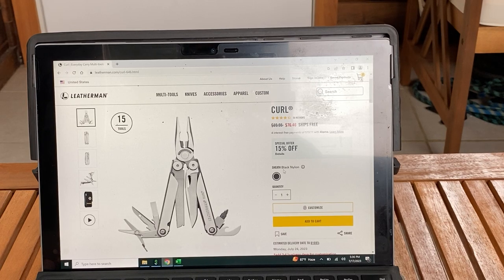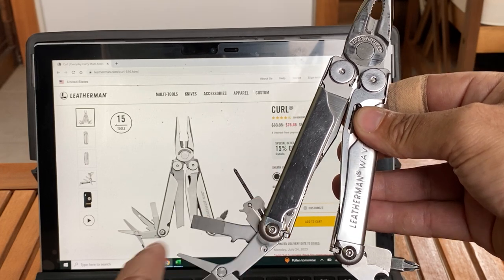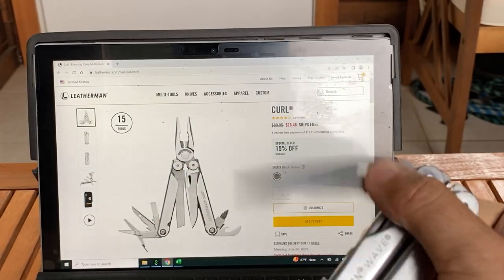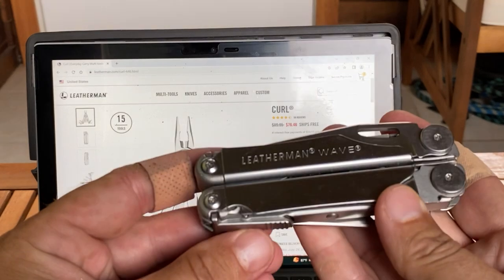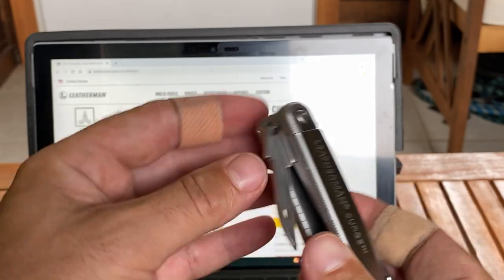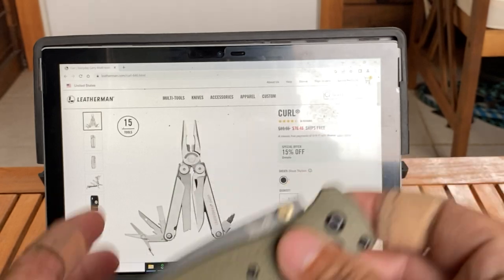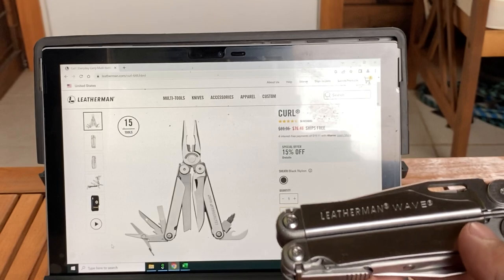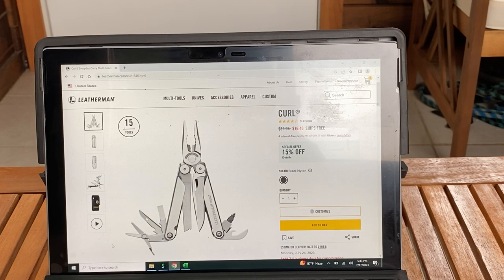Why I refuse to buy the Leatherman Curl 🔥